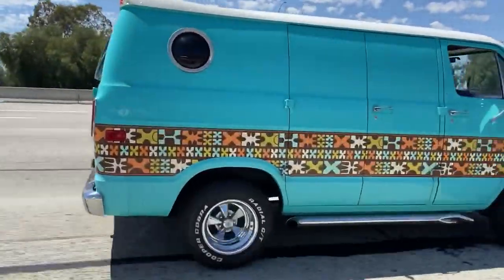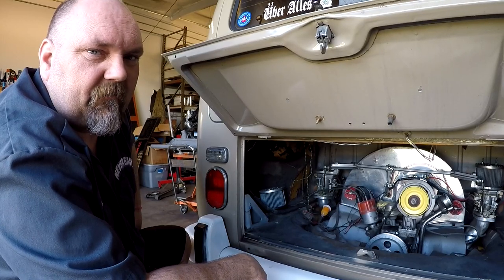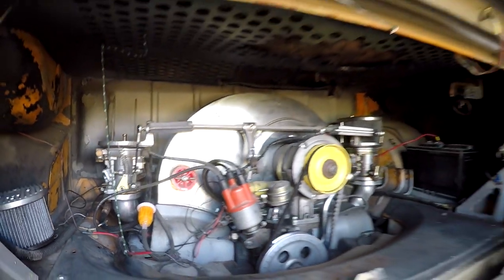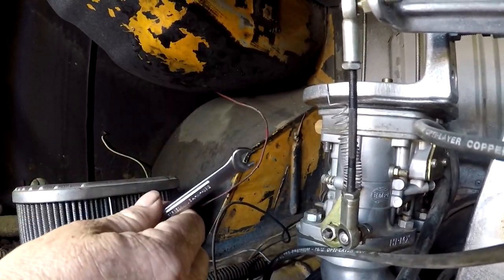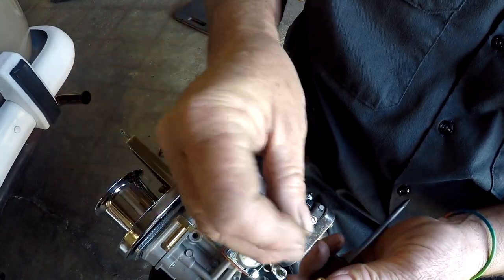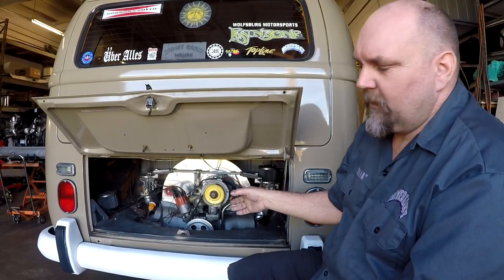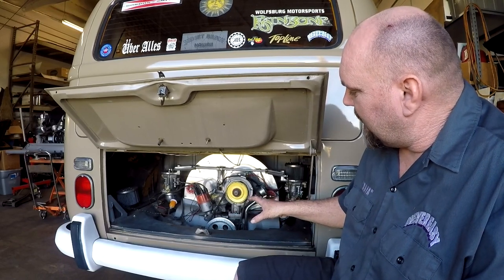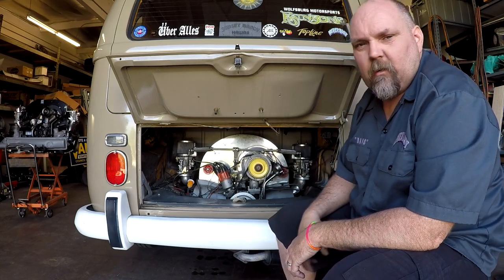How to Diagnose an aircooled vw engine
How to dignose an aircooled vw engine.

Charlie jumps into a type 1 aircooled engine. Could the problem be the idle jets? uhhh we'll figure it out!

- engine setup: 1900cc with duel 40 HPMX's

All Music by:
Van Boogie · Max Boogie Overdrive
[Copywrite 2020 Jim Bacchi used with permission]
Purchase Max Boogie Overdrive music here on iTunes